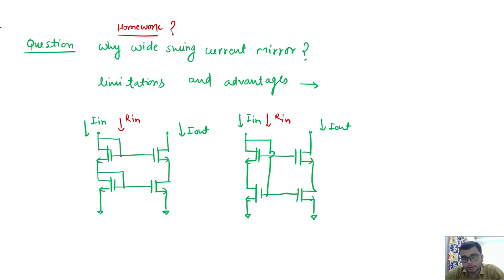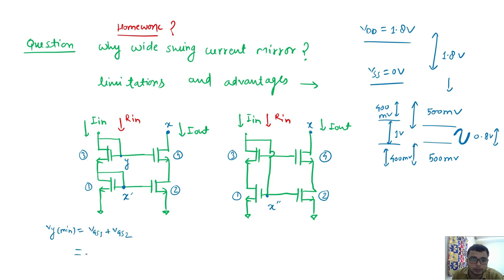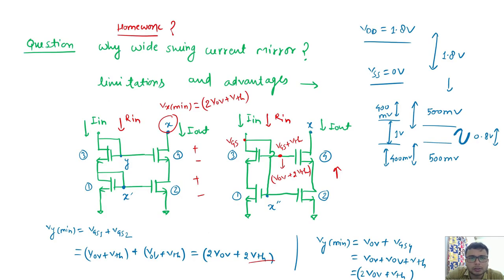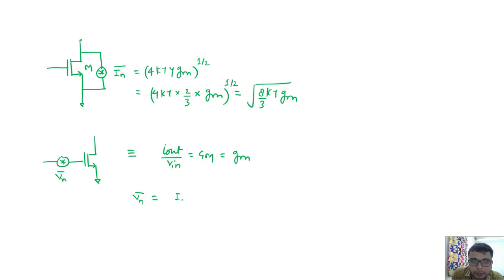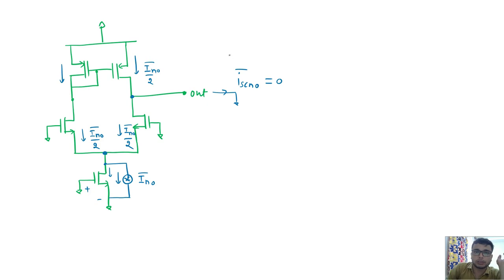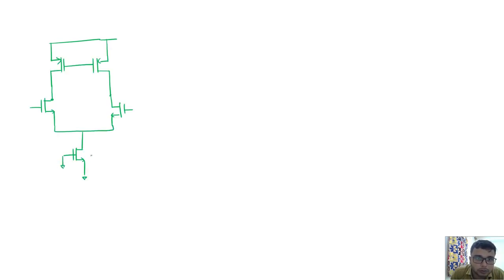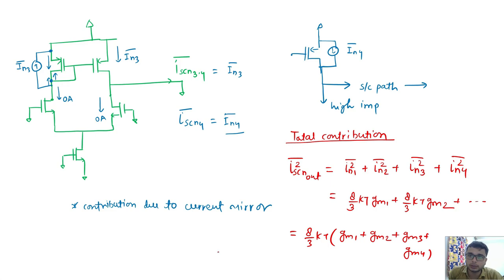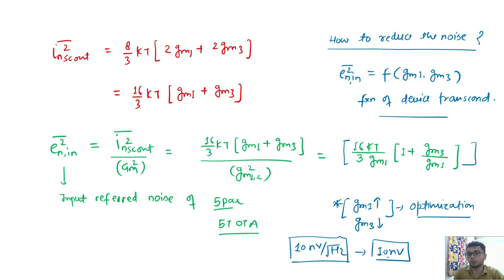Lecture-06 || Noise Calculation 5TOTA || Placement Series || Anuj Chauhan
Hello Guy's,

In this video, we delve into the noise calculation for the 5 Transistor Operational Transconductance Amplifier (5TOTA). This episode is part of the Placement Series, where we break down complex concepts to help you excel in your technical placements and interviews.

🔍 Topics Covered:

Introduction to noise in analog circuits
Detailed analysis of noise sources in 5TOTA
Practical noise calculation examples
Key takeaways for interviews and exams
This video is perfect for students preparing for placements, interviews, and GATE exams, especially in electronics and VLSI domains.